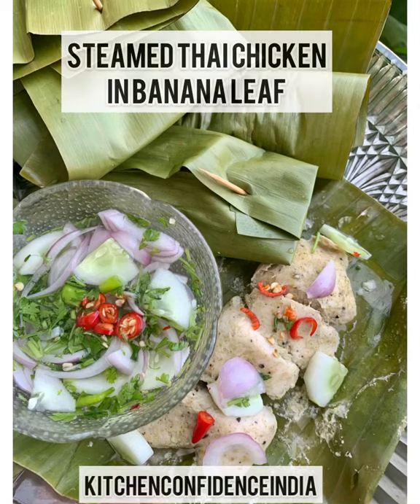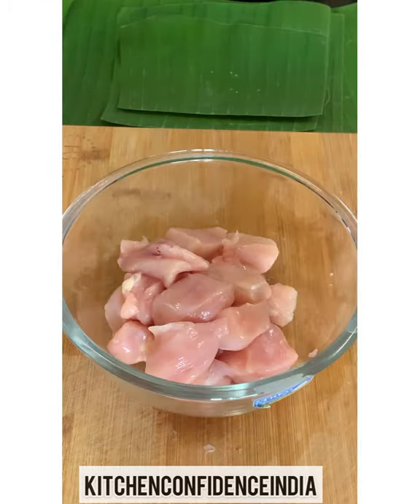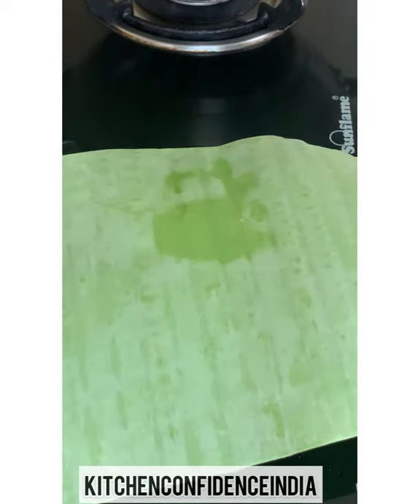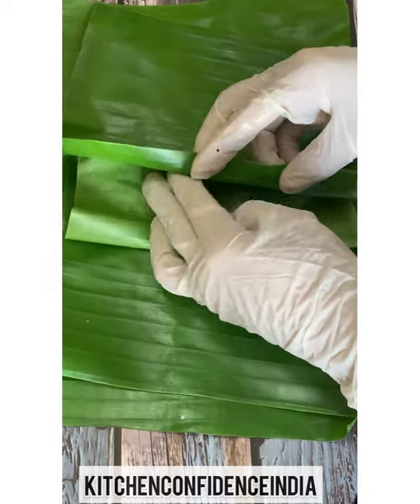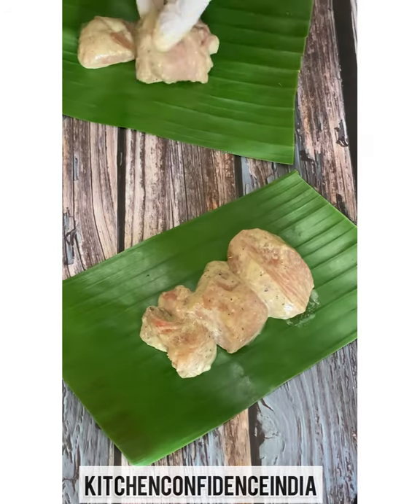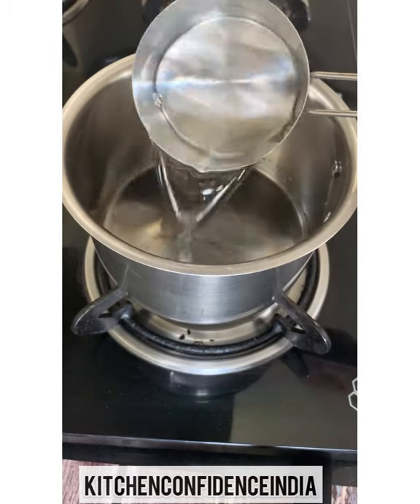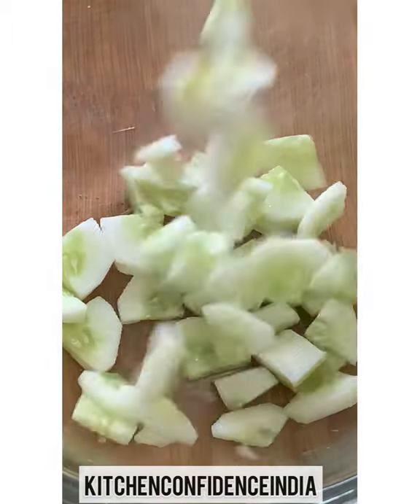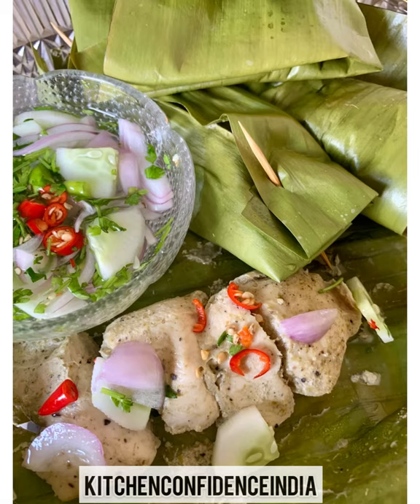Steamed Thai Chicken in Banana leaf - by Chef Girija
Steamed Thai Chicken in Banana Leaf

A very simple , healthy and a flavourful dish to make for lunch or dinner .

Steamed chicken is one of the healthiest dishes that can be prepared without much effort. Only a few ingredients are needed to a delicious and nutritious dish.

Ingredients
500 gms Chicken breast / leg boneless
11/2 tbsp homemade green curry paste / store bought
3/4 cup coconut milk
Banana leaf

For the Thai cucumber salad - Ajaad
1/2 a Cucumber
1/2 a Onion
Few Chillies, based on your spice level
3/4 cup Water
1/4 cup Sugar
3 tbsp Vinegar

Marination -
Wash and pat dry raw chicken .
Cut into medium size cubes.
To this add the green curry paste and coconut milk. Mix it all well and marinate for minimum 4 hours or overnight.
Banana leaf- cut into large squares and give it a quick heat so that they are easy to fold and do not tear.

Cooking :
Take a pot of water and place your steamer. Bring it to a boil and let the steamer fill up with steam.
Prepare parcels as shown in the video
And steam till chicken is cooked thru .
Time will vary based on size of the chicken piece . If using drumstick - cooking time will vary .
This recipe took approximately 10 minutes .

Over medium-low heat, dissolve the sugar in the water and add vinegar.
Stir until thickened up and remove from heat to let cool.
Put the cucumber , onion and chillies in a bowl and pour the cooled vinegar mixture over the vegetables. Let it marinate and serve .

Happy cooking !

❤️ Girija
Kitchenconfidenceindia

Kindly refrain from using and forwarding any pictures, recipes and videos without my permission.